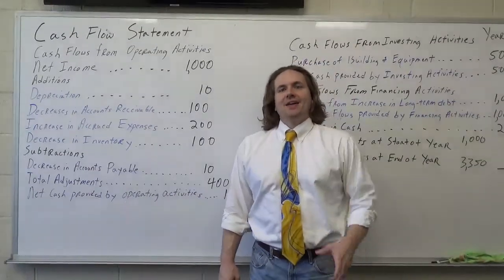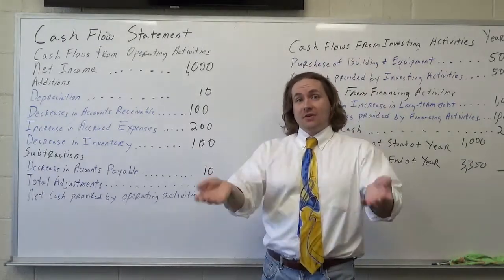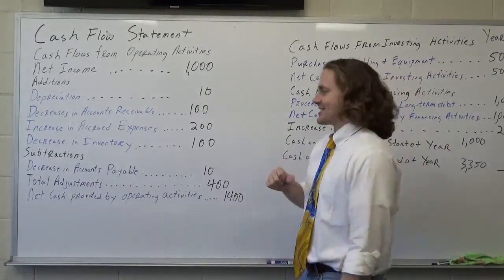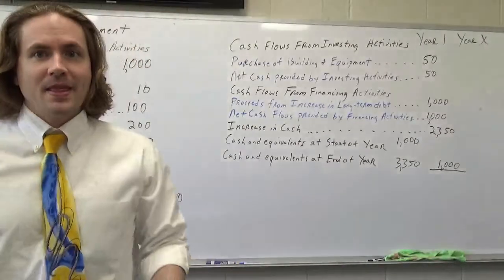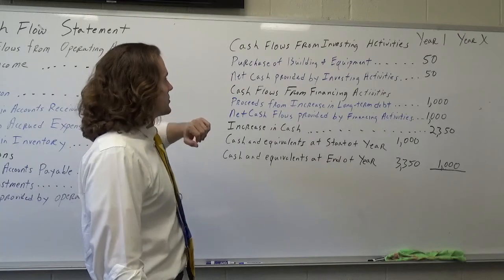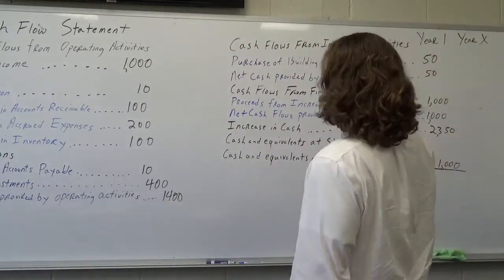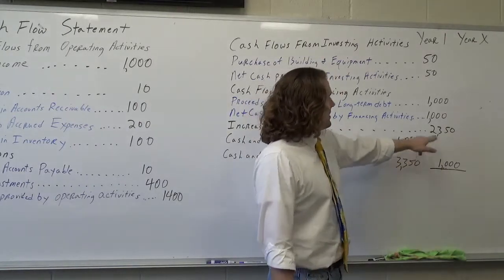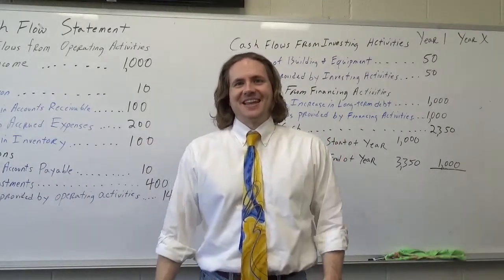An In Depth Examination of the Cash Flow Statement for Entrepreneurs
In this video I provide an in depth examination of the cash flow statement.